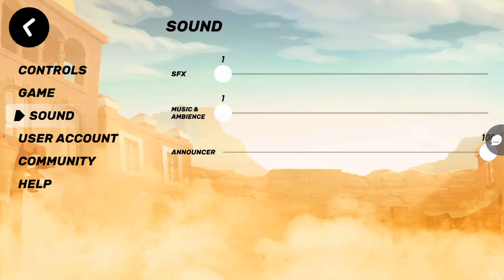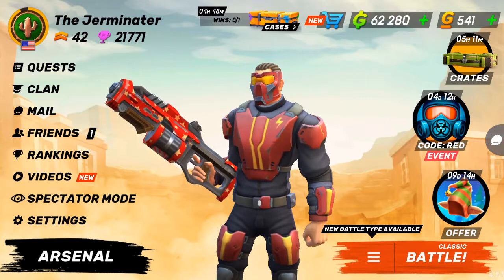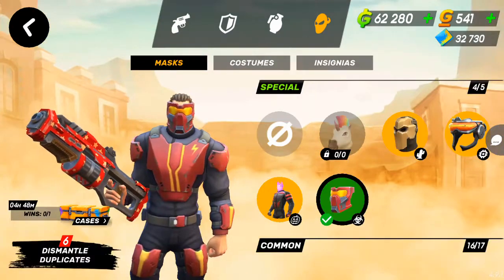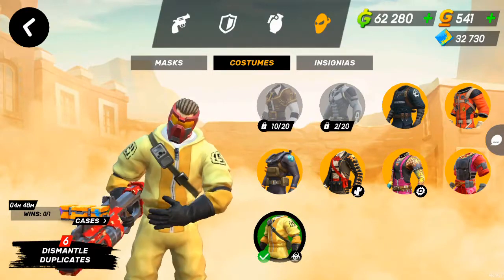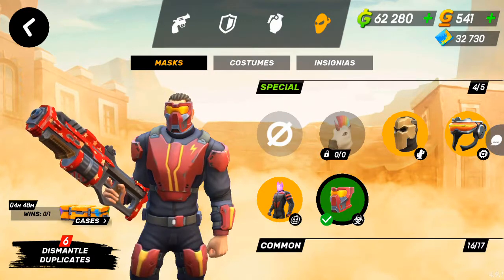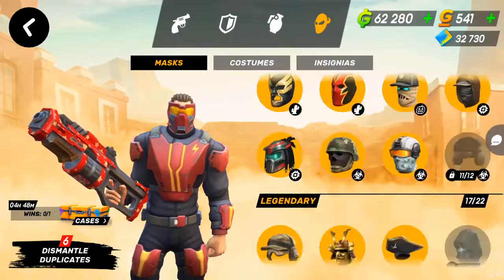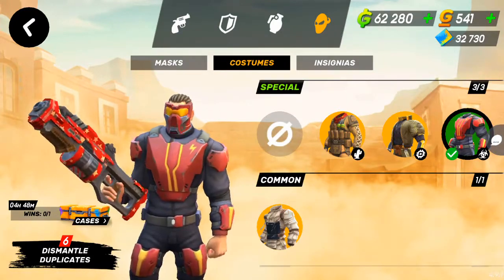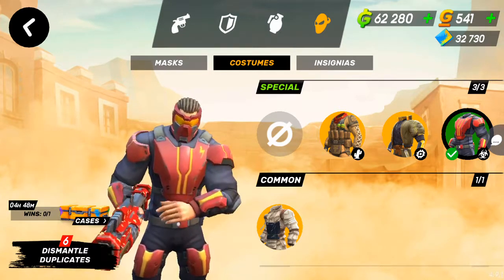Can't change costume bug